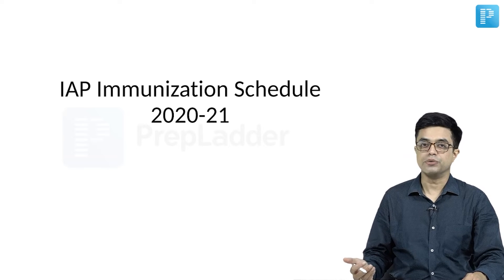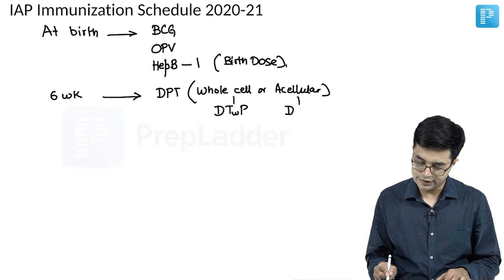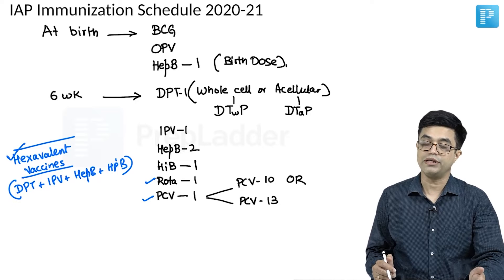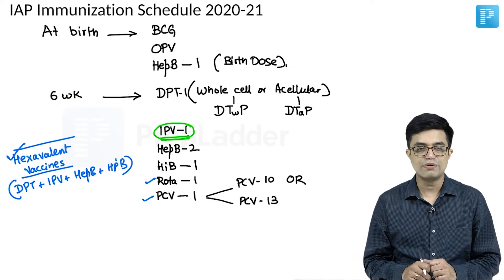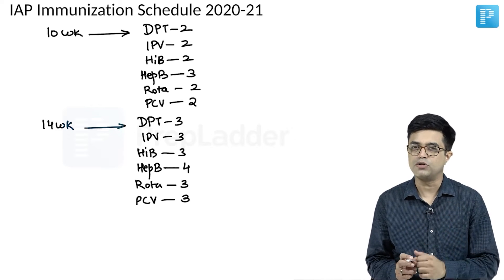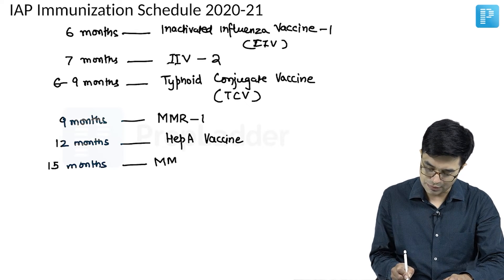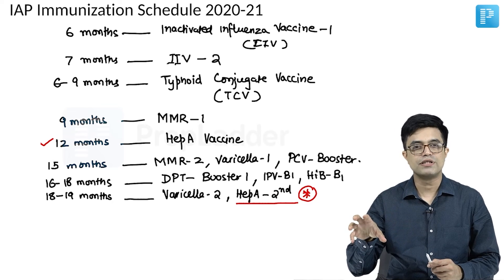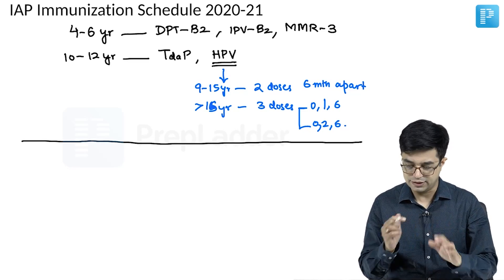"IAP Immunization Schedule 2020 - 21" by Dr. Sandeep Sharma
Watch Dr. Sandeep Sharma's video on "IAP Immunization Schedule 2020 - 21", a valuable resource for NEET Super Specialty in Pediatrics preparation. Gain insights into managing this condition effectively, equipping yourself with the knowledge needed for success in the exam.